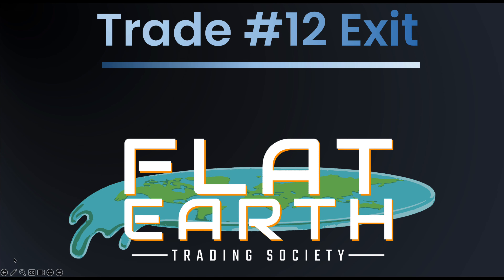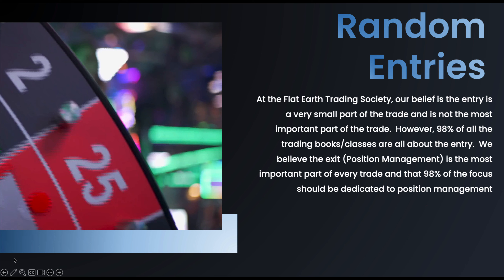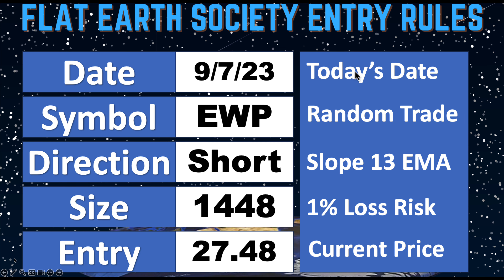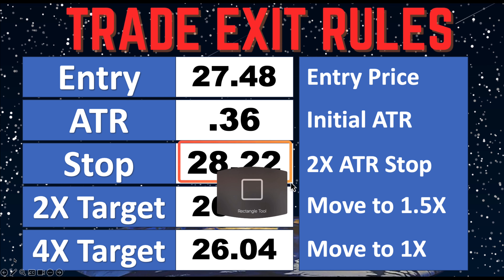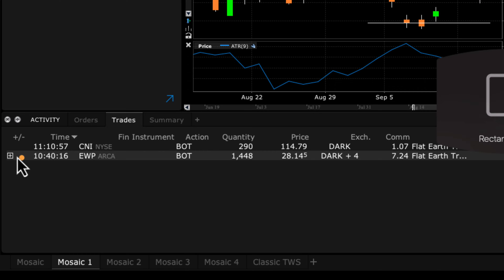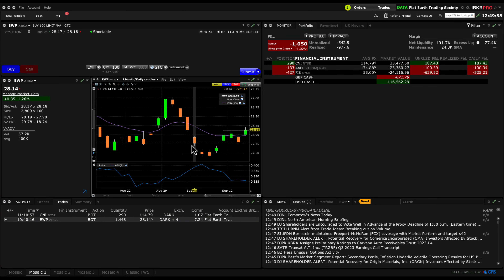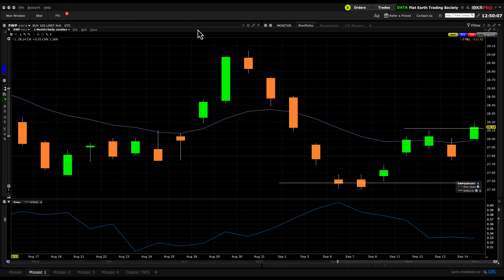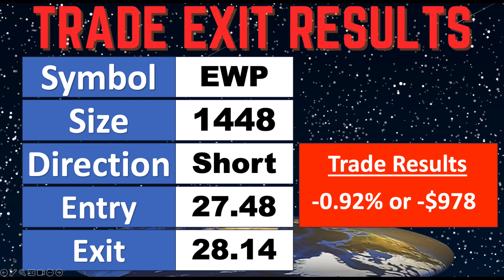Exit of Trade #12 - Travel Trading - Flat Earth Trading Society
Trade #12 - EWP iShares Spain ETF - Short at 27.48 with a trailing stop at .72 (2X ATR)

Over the next 4 weeks, we will be traveling the world and using our location for our trading ideas.

Don't miss the chance to become a part of Maverick Trading's prestigious trading team. @mavericktrading  (stock/options) and @MaverickCurrencies  (Forex & Crypto) funds their traders with firm capital and traders keep 70-80% of profits.  Apply for a trader position below:

Chapters